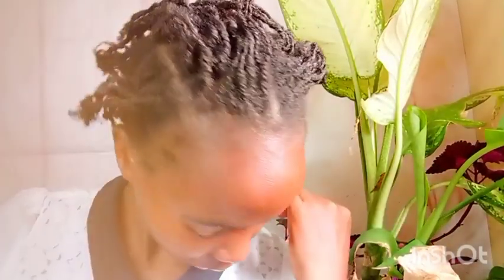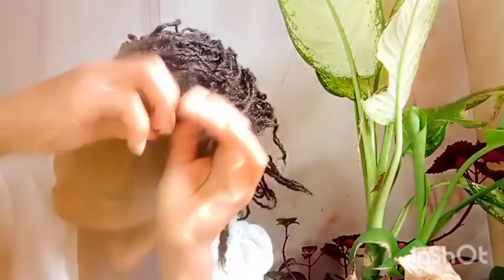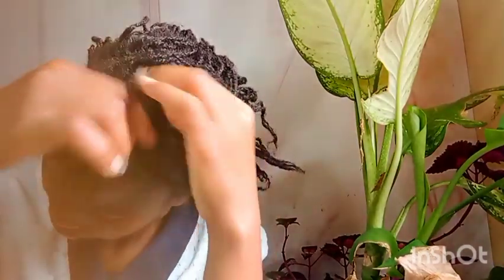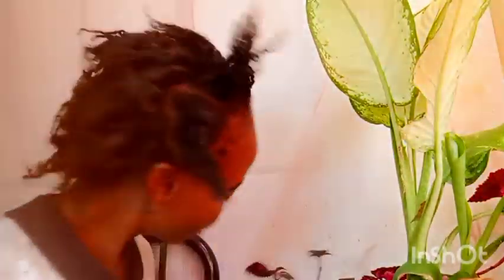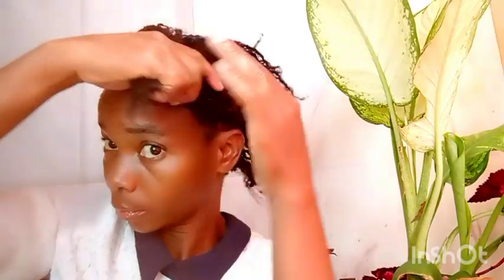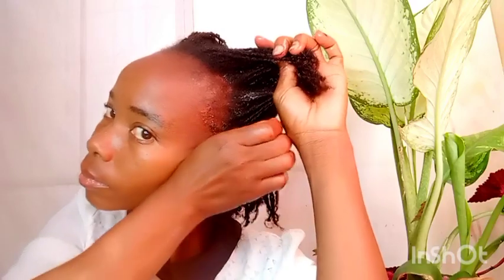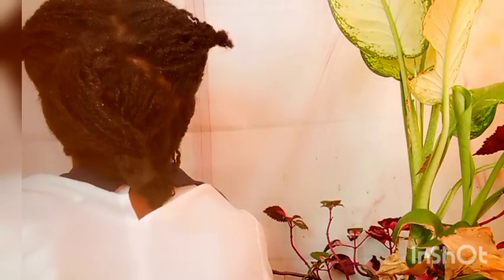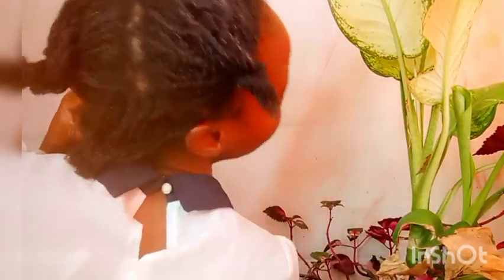one month of twist protective hairstyle do this to grow short-medium hair/prevent breakage~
Hello lovelies ❤️ You're welcome to Cassia Naturals and thanks for stopping by in today's video I'm sharing with how grow short-medium hair Prevent breakage,dry brittle unmanageable hair frizz, itchy  dry scalp promote growth

1 John 2:15
15 Do not love the world or the things in the world. If anyone loves the world, the love of the Father is not in him.